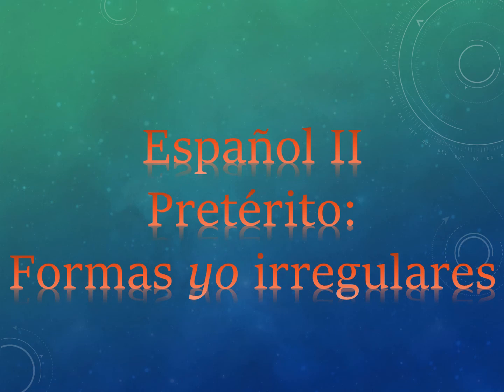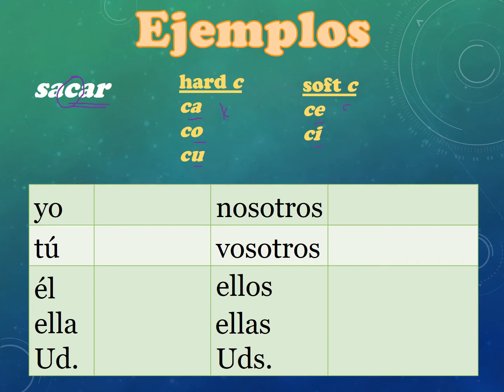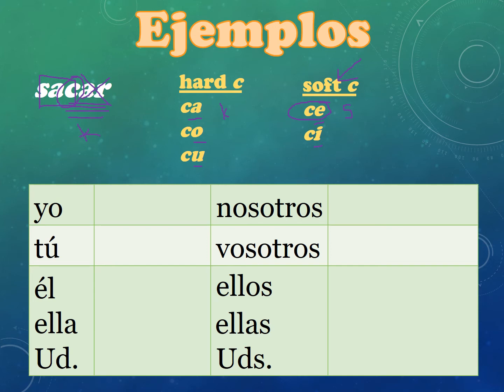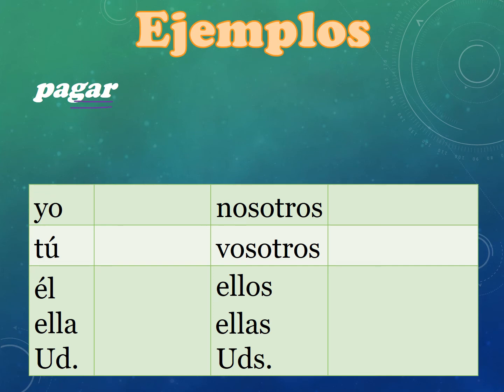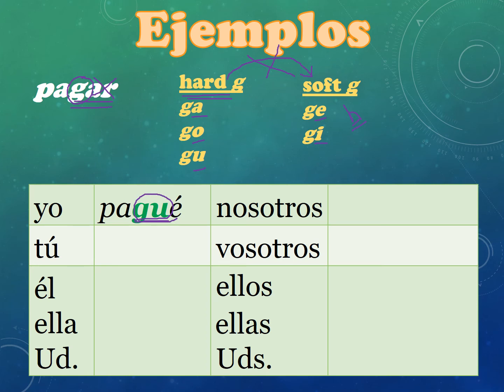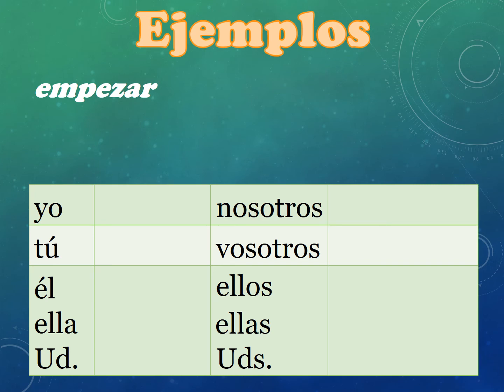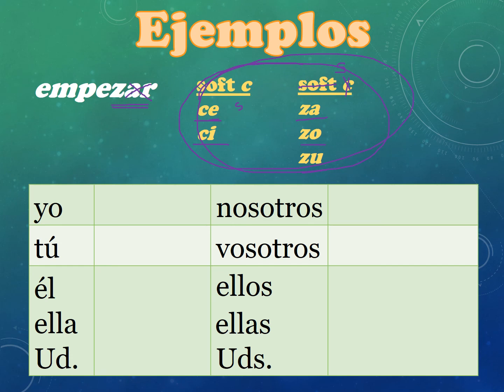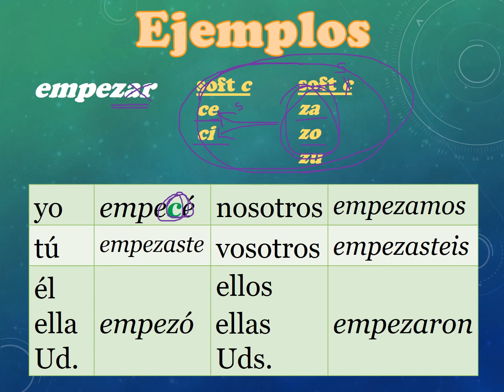Spanish II: Pretérito Irregular Yo Forms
Irregular "yo" forms in the regular preterite in Spanish.